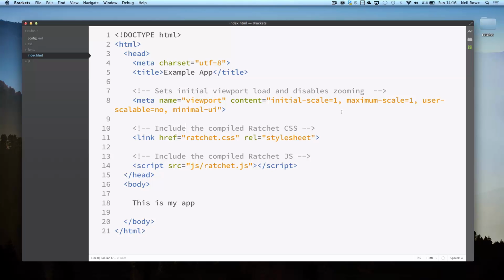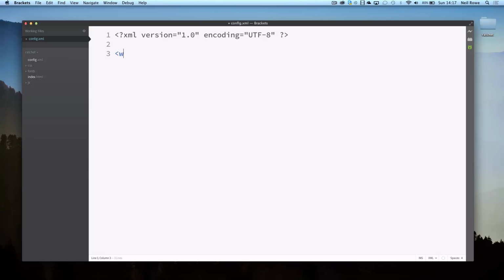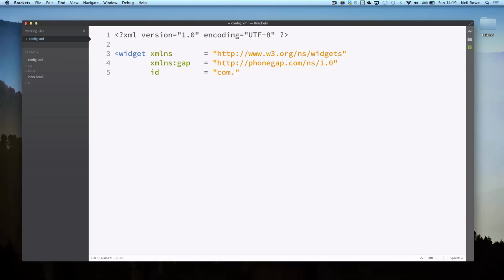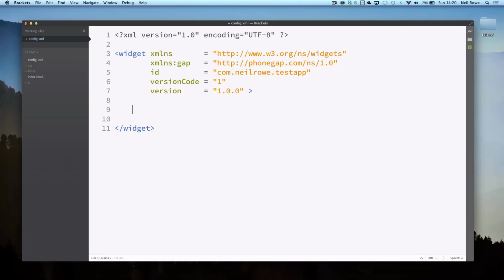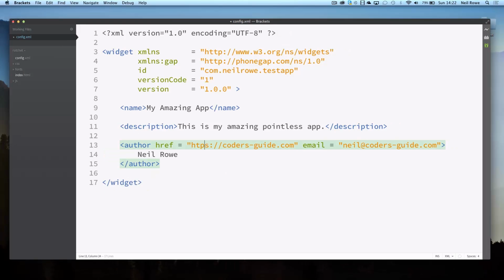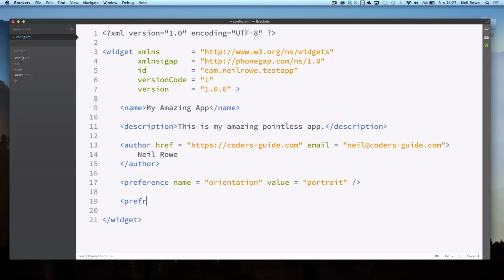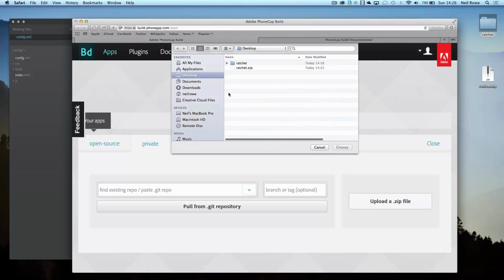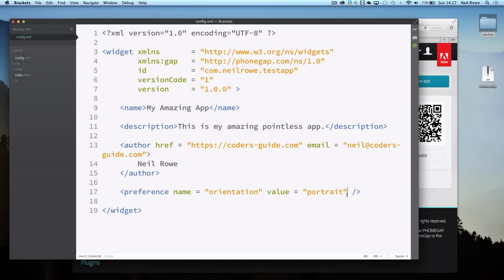PhoneGap Build: Basic config.xml File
This video looks at creating a simple config.xml for your PhoneGap Build app. This file allows us to set settings for the app, such as the name, description, and preferences like orientation.